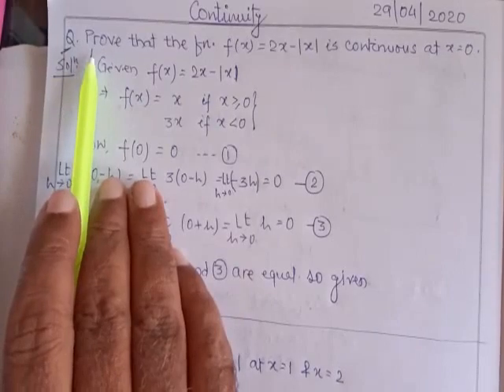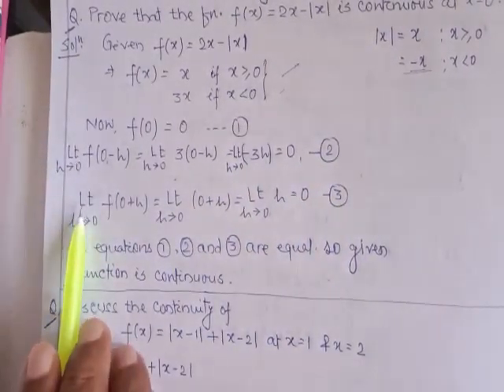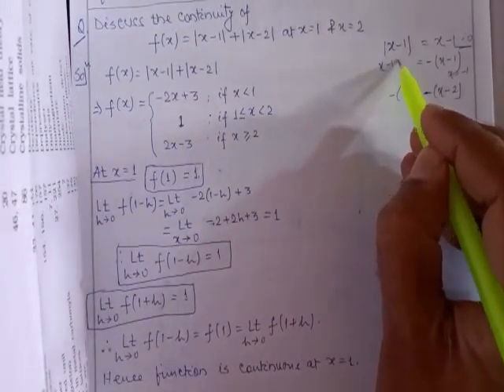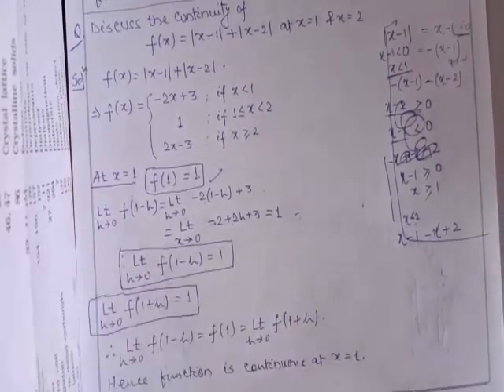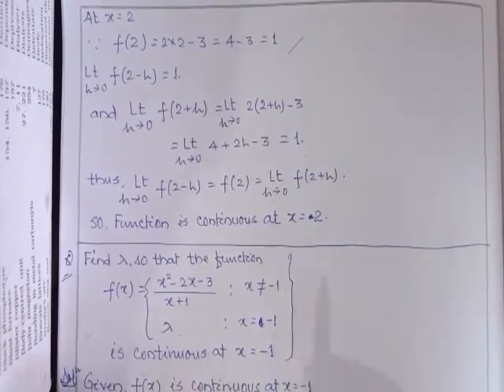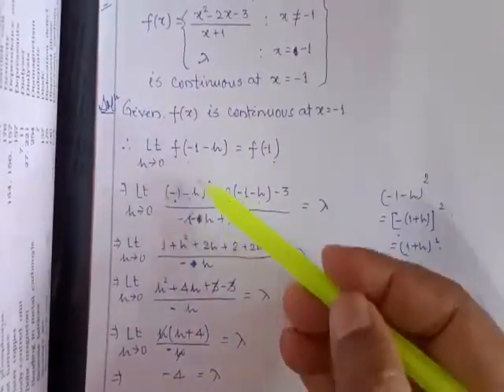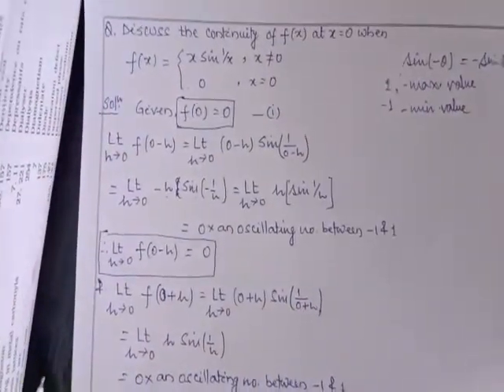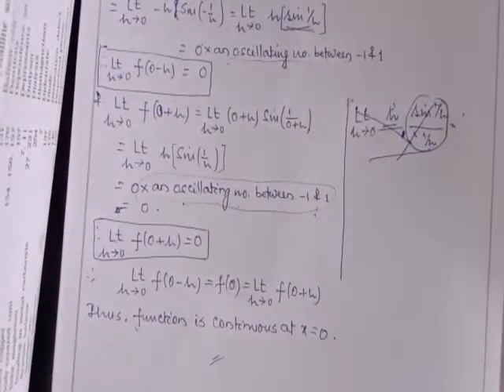MATHEMATICS FOR CLASS XII